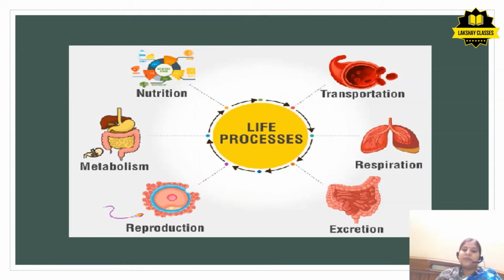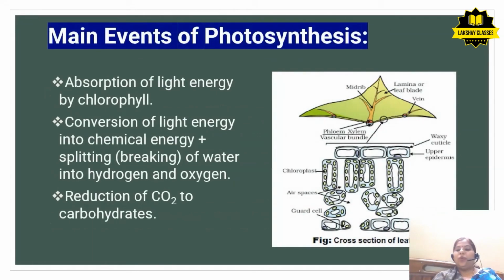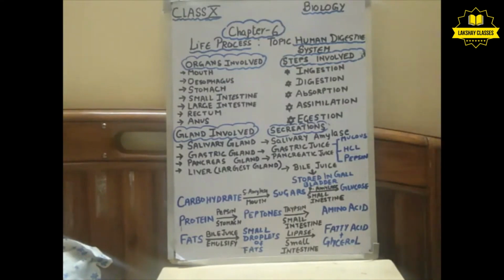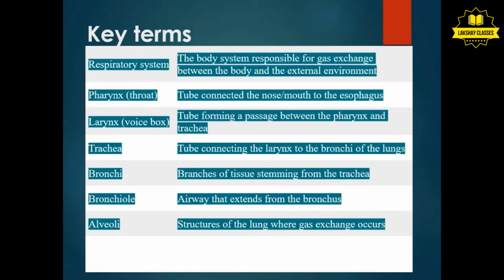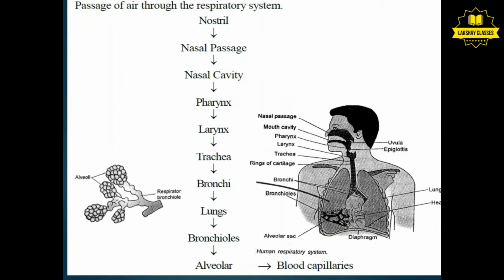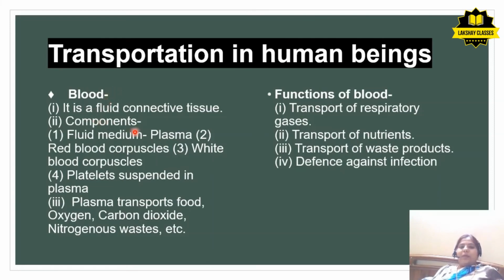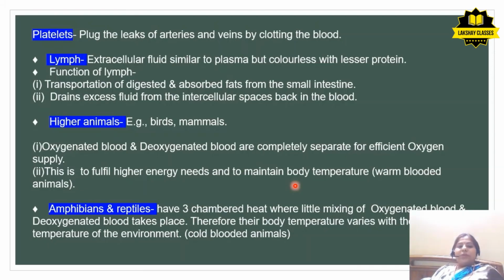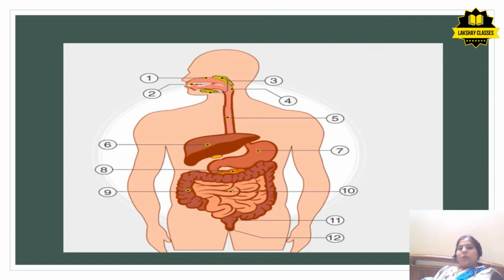Life Processes (Part - 2) || Chapter - 6 || CLass - X || Minakshi Gupta || Lakshay Classes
"Welcome to Lakshay Classes , your go-to destination for enriching and engaging educational content! Join us as we explore a wide range of fascinating topics, from science. Our goal is to make learning fun and accessible for viewers of all ages, with informative videos, interactive experiments, and thought-provoking discussions. Whether you're a student, a lifelong learner, or simply curious about the world around you, there's something for everyone here at Lakshay Classes.